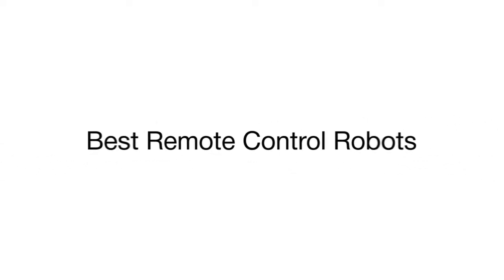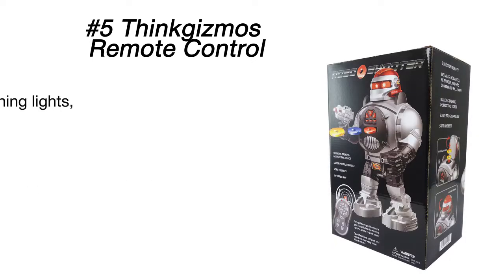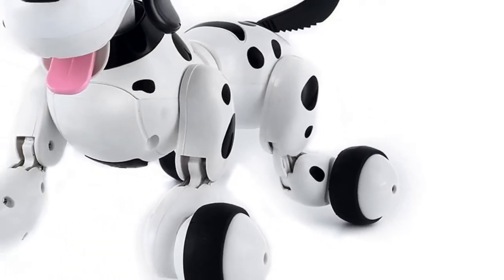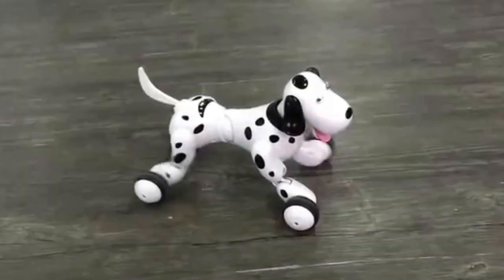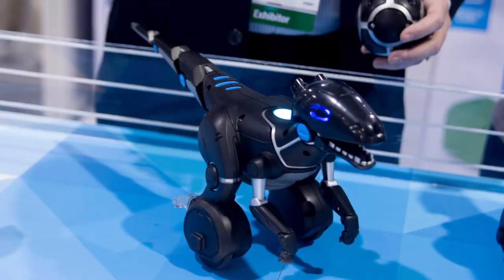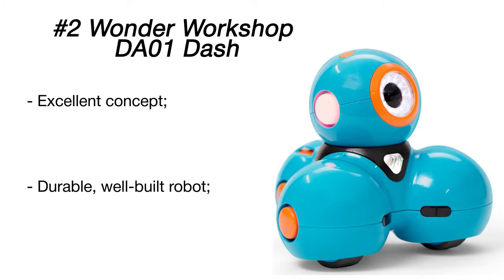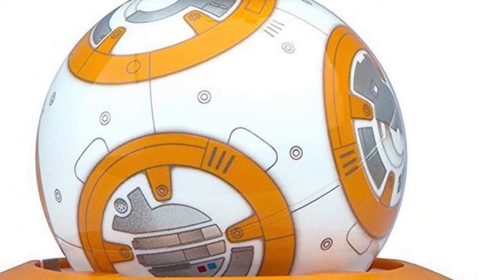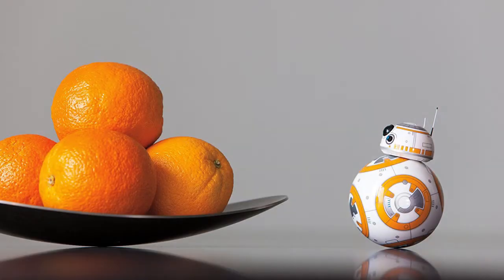Best Remote Control Robots 2017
You’ll hardly find a kid who doesn’t like remote control toys. Among a vast variety of RC toys available on the market, remote control robots take one of the top positions being a modern game trend. Replicating animal or human behavior, these smart toys provide great educational value and will become a perfect digital companion for your little one to study programming. In our review, you will find 5 most popular remote control robots to help you choose the best model for your little one.